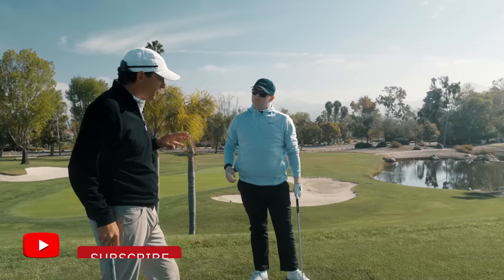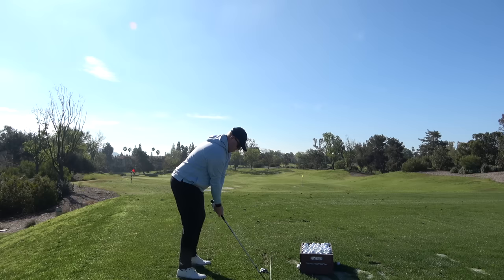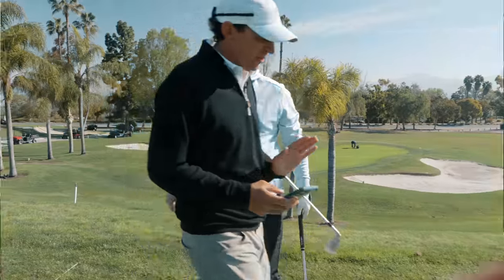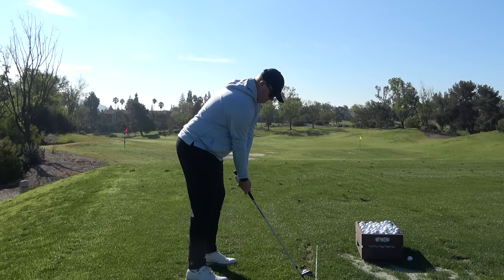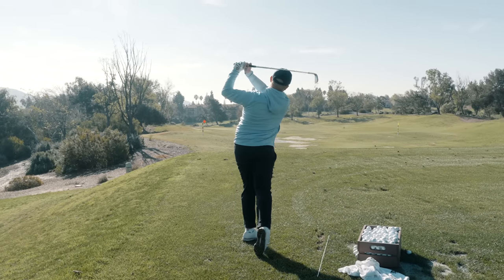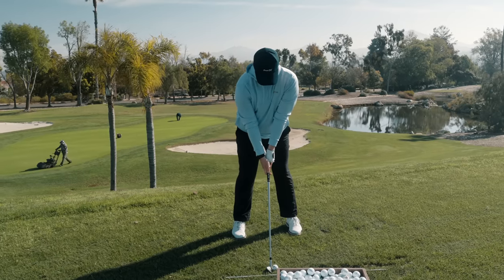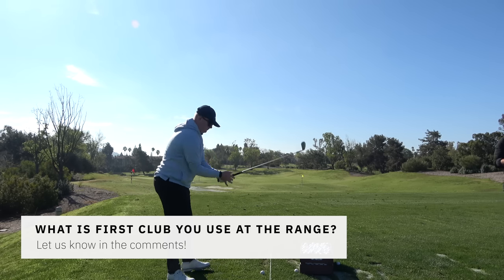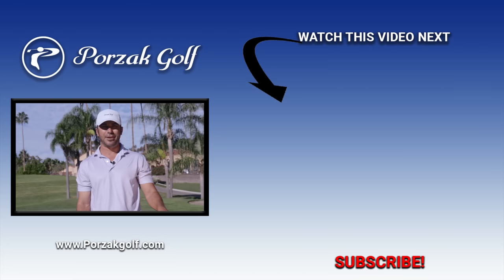#1 Mistake When Using Scoring Clubs || 3 Fixes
In this video Mike goes over the #1 mistake that amateurs make when using scoring clubs which are wedges and short irons. The mistake that amateurs make is over swinging. When using these clubs we need to be efficient with the energy that we create which will ultimately lead to straighter shots to the pin!